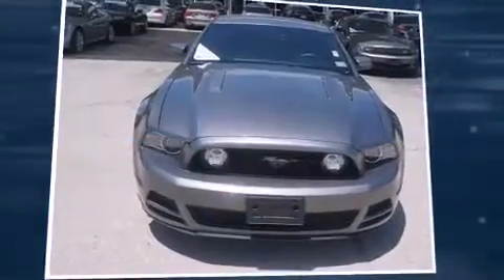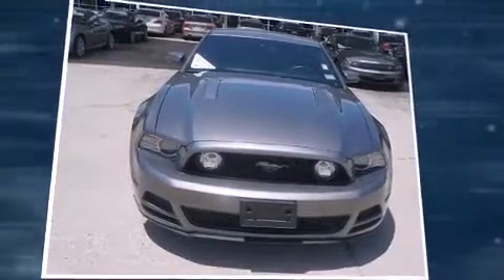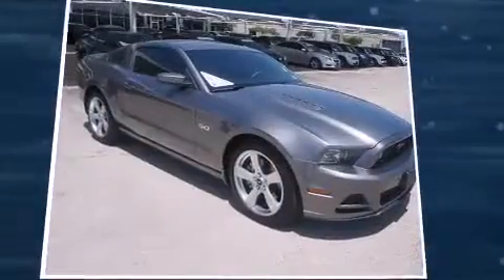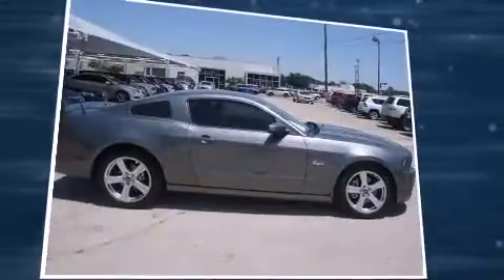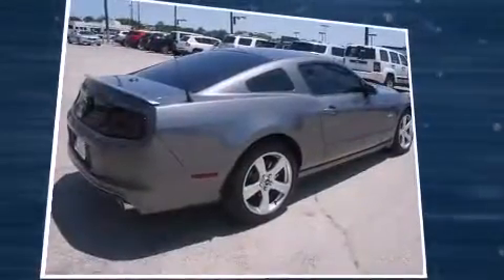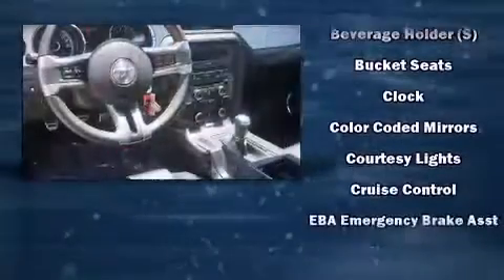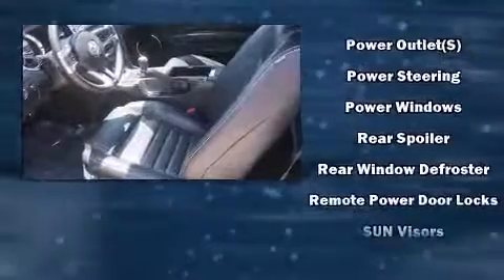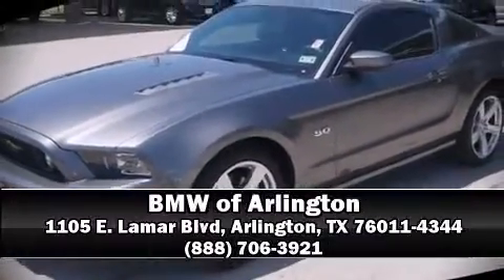2013 Ford Mustang in Arlington, TX 76011-4344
1105 E. Lamar Blvd

You're going to love the 2013 Ford Mustang. With just over 10,000 miles on the odometer, this vehicle integrates style and innovative design into a smaller than expected package. Ford made sure to keep road-handling and sportiness at the top of it's priority list. Under the hood you'll find an 8 cylinder engine with more than 400 horsepower, and for added security, dynamic Stability Control supplements the drivetrain. Top features include a split folding rear seat, delay-off headlights, variably intermittent wipers, a trip computer, an outside temperature display, front bucket seats, remote keyless entry, and power windows. Safety equipment has been integrated throughout, including: dual front impact airbags with occupant sensing airbag, front SIDE impact airbags, traction control, ignition disabling, and 4 wheel disc brakes with ABS. Brake assist technology provides extra pressure when applying the brakes. A Carfax history report indicates just one previous owner. Our sales reps are extremely helpful & knowledgeable. They'll work with you to find the right vehicle at a price you can afford. Please don't hesitate to give us a call.